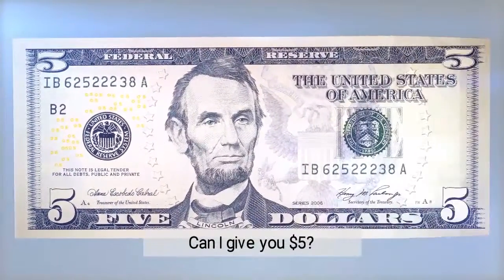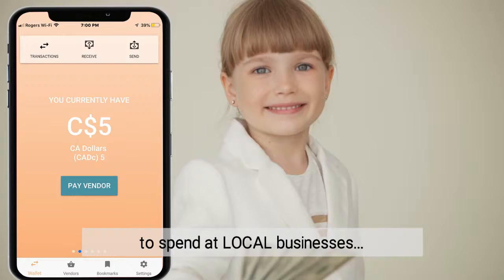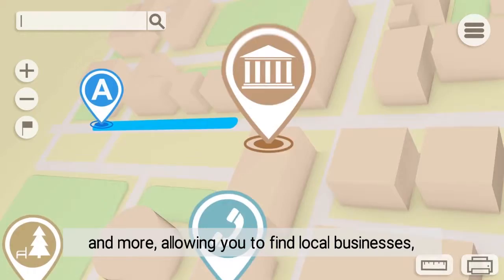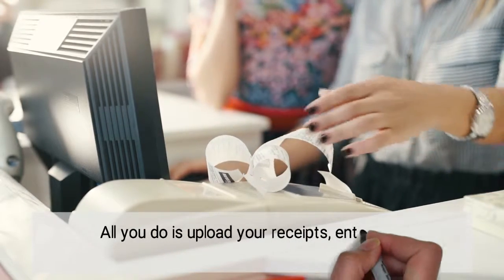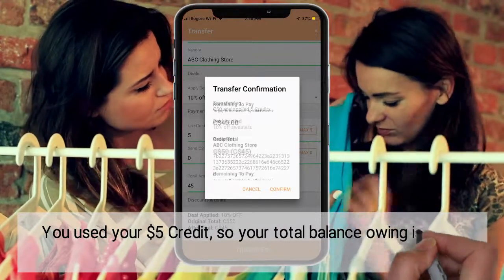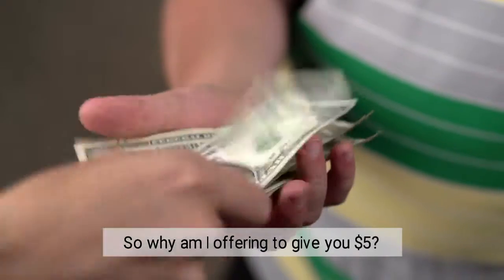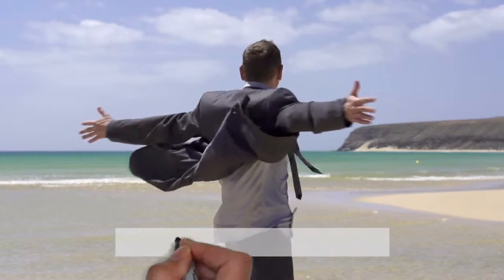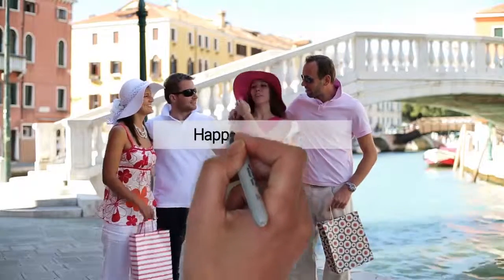$5 free app user video - april fixed